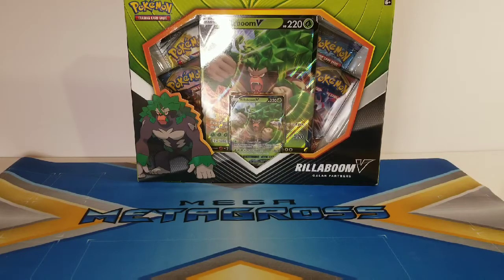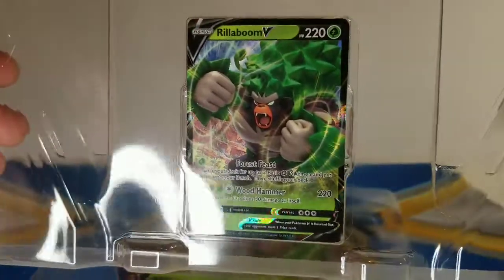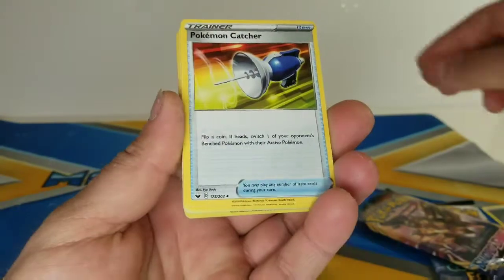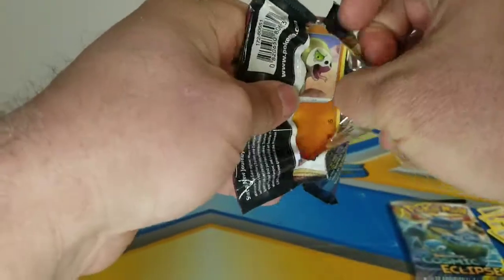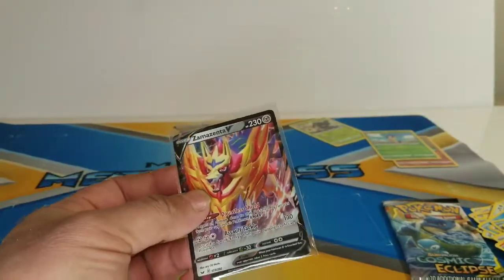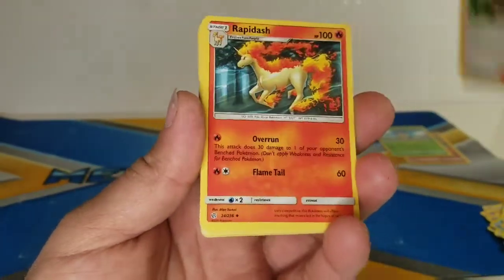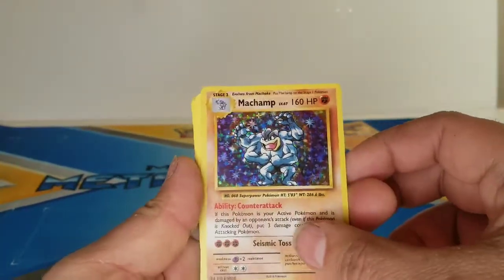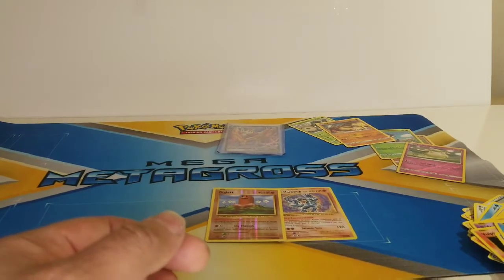Pokemon Rillaboom v box